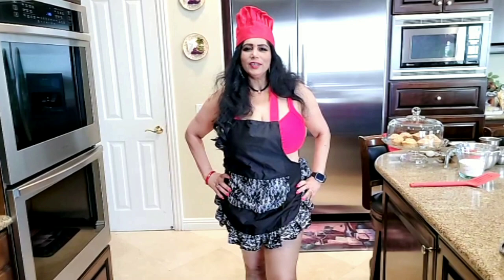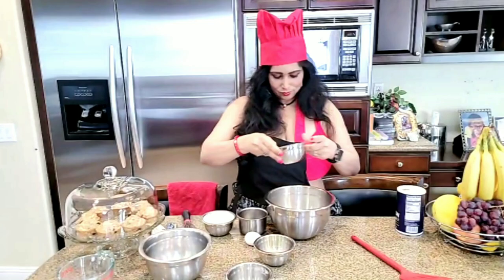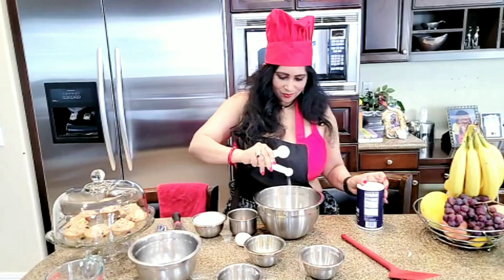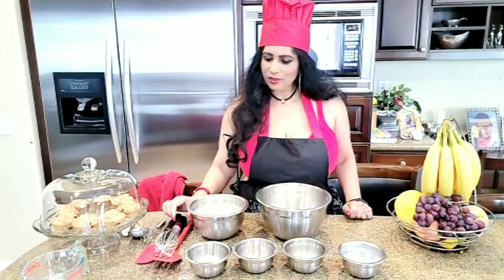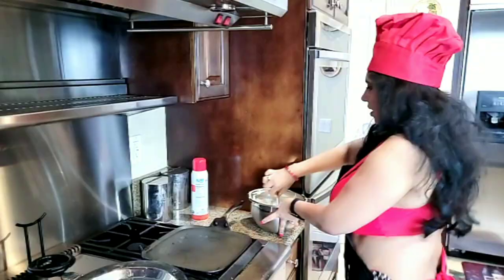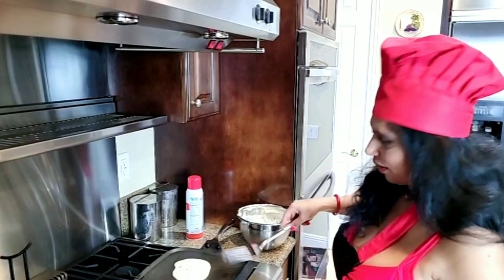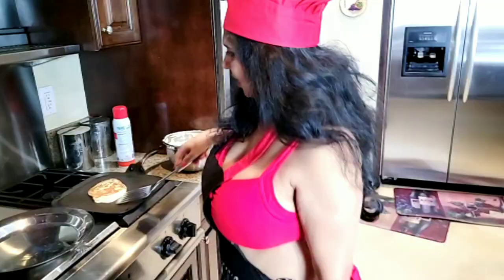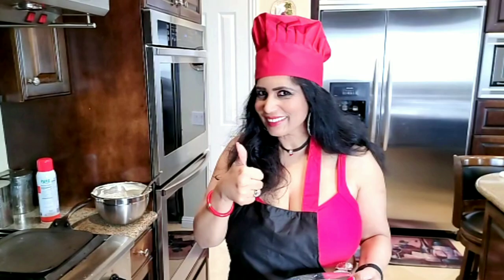Mini Richard Sexy Cooking | A Mini Richard VLOG